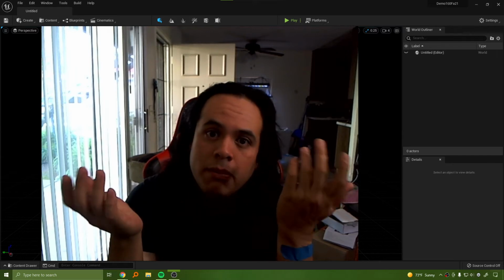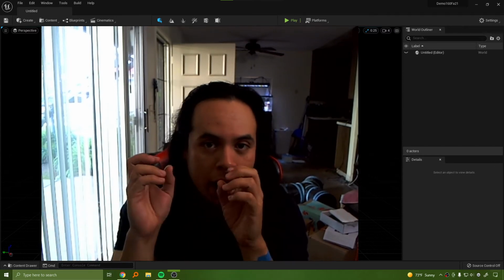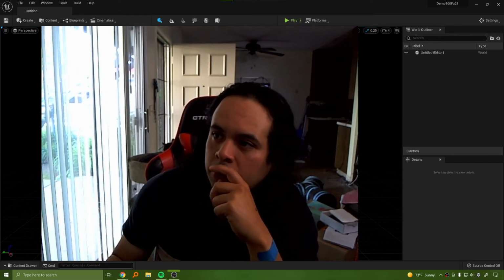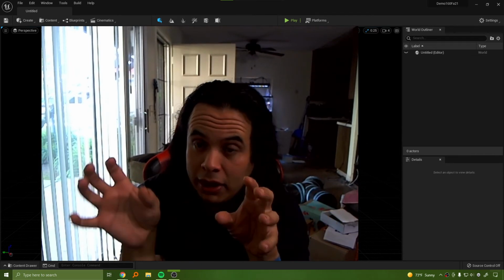Week 13 - M160 - Intro to Skeletal Mesh week and Announcements